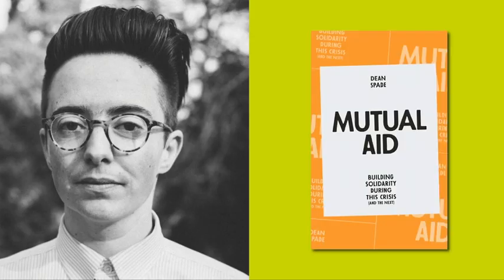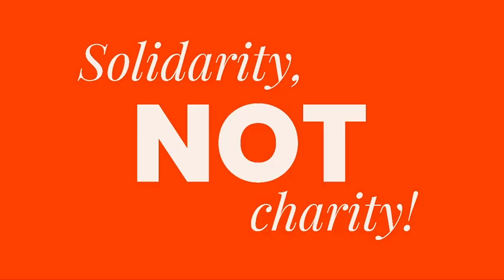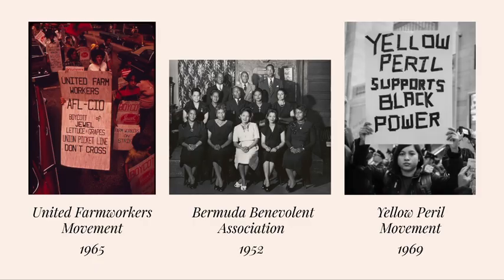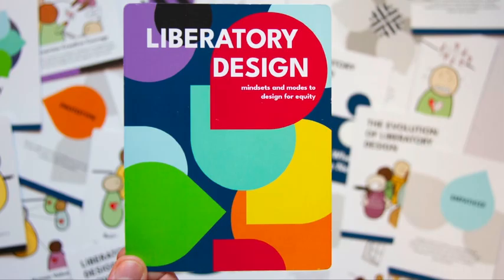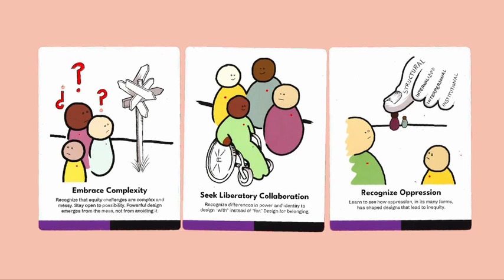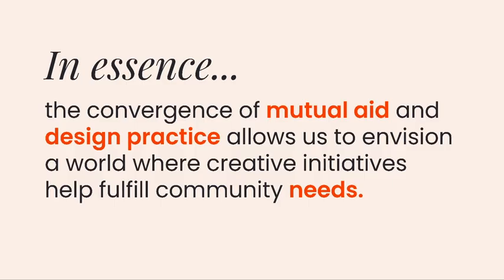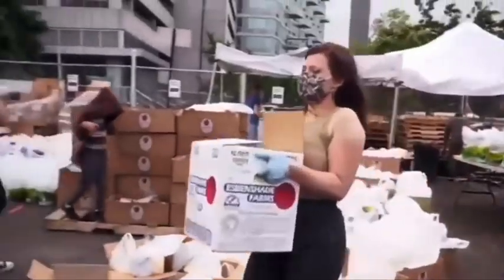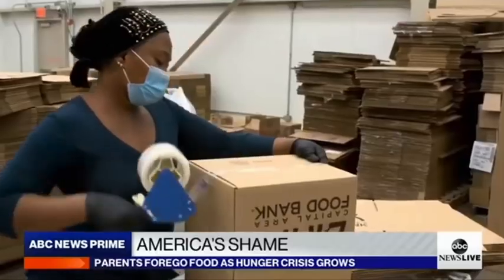Theory Slam: Design and Mutual Aid